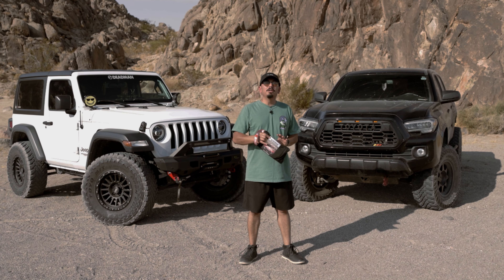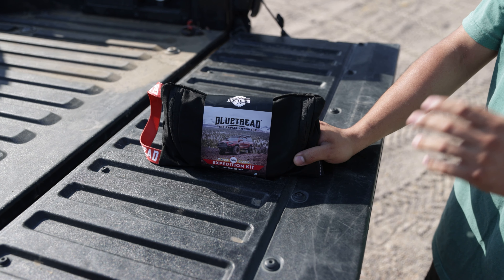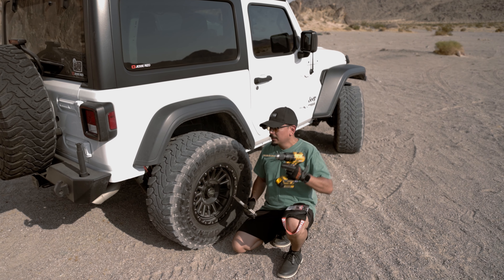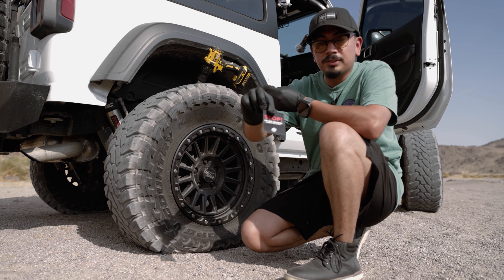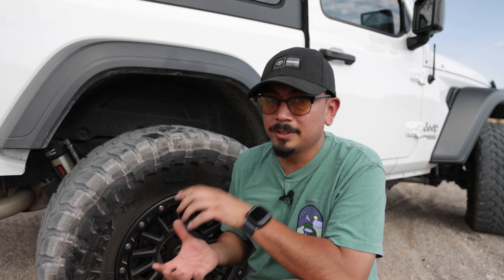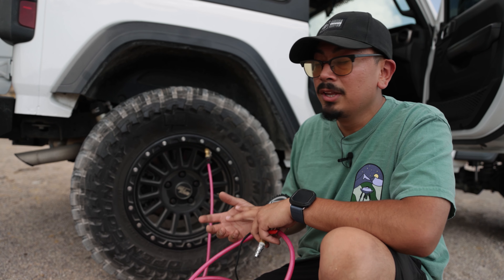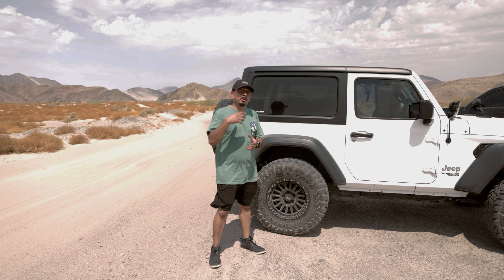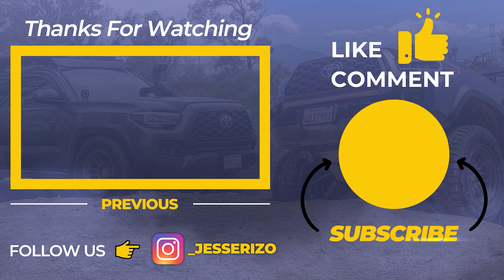Can Glue Tread Sidewall and Tread Repair Hold Offroad & Still Drive Me Home TESTED HERE IS THE TRUTH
In today's video i try out a company called glue tread this will help patch sidewalls, plug a hole on the tread, & fix a broken valve stem. We show you what comes in the kit & demonstrate it, interested?

Questions for me?

JesseRizo10

JesseRizo

Need An Installation Or Fab Work?
Ask For Jerry (Let Him Know I Sent You Over)
OR YOU CAN GIVE HIM A CALL:
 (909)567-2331